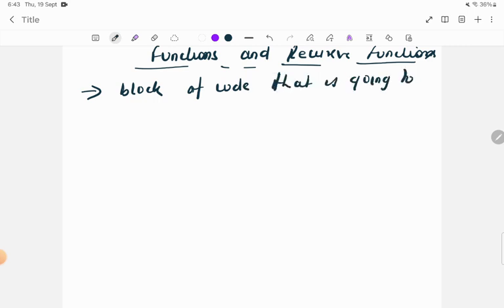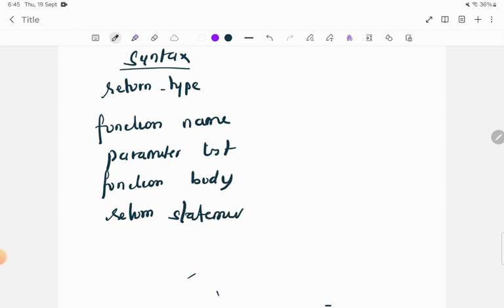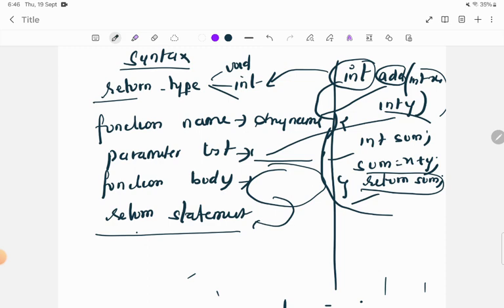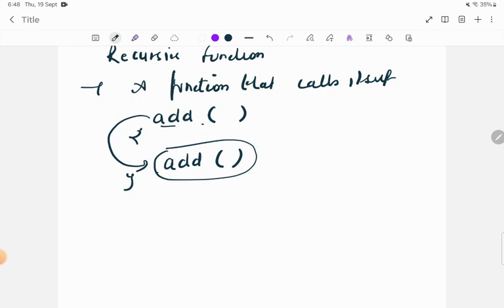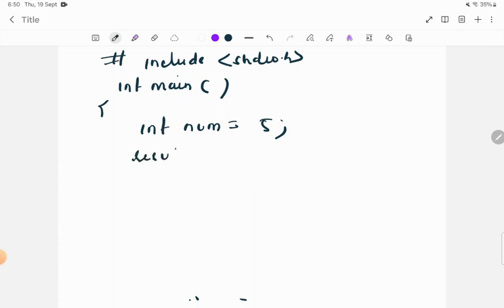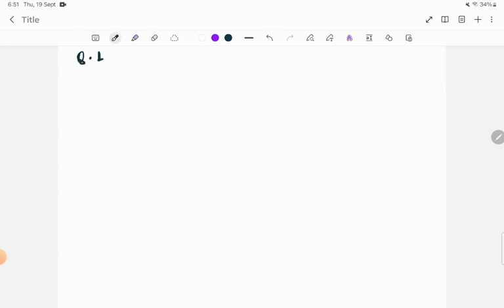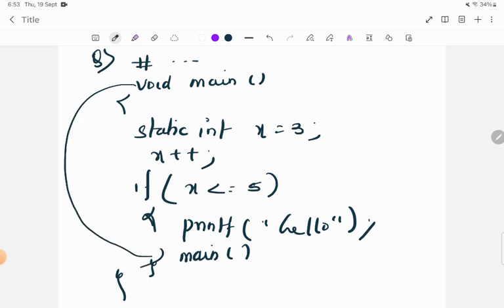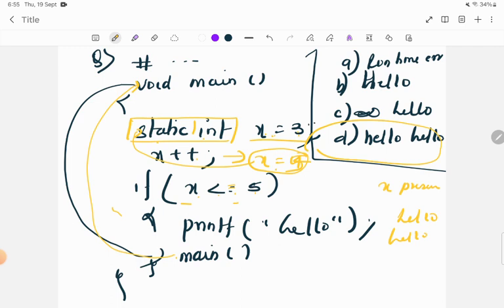1.5. USER-DEFINED FUNCTION AND RECURSIVE FUNCTION IN C neclicenceexam #computerengineering